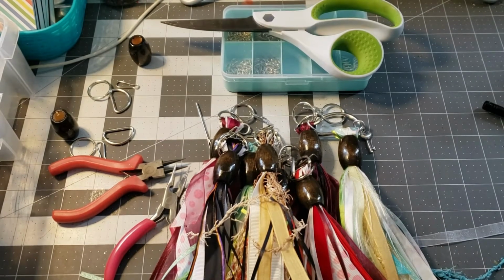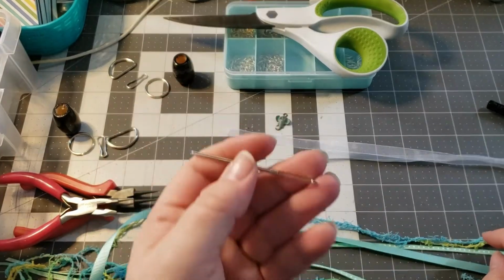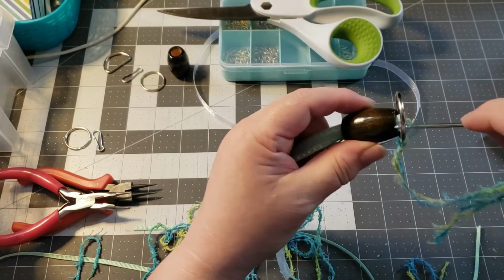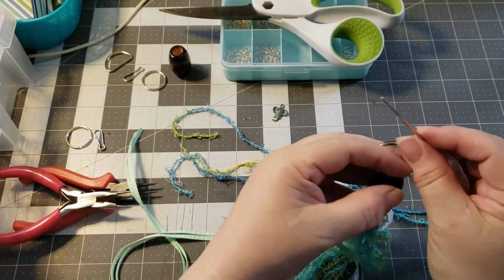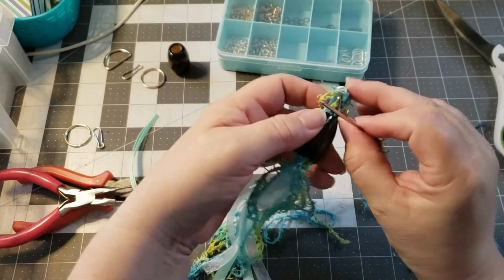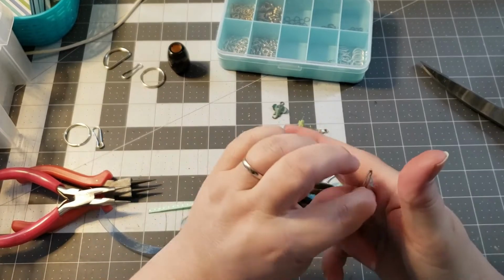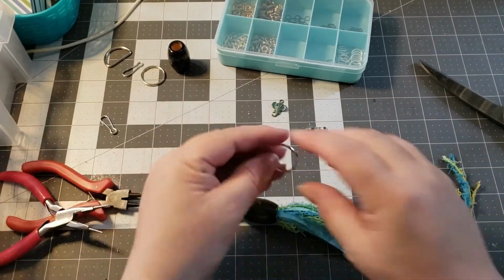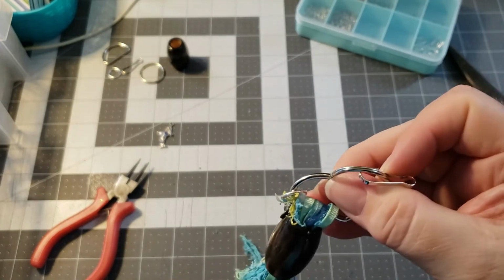How I make my ribbon tassels.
In this one I show how I make my ribbon tassels for use on backpacks, purses etc...